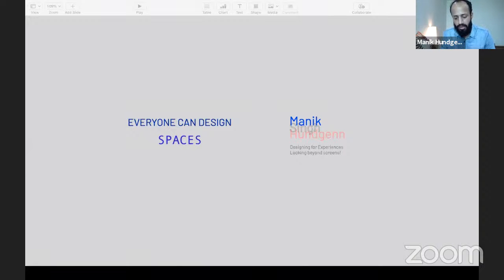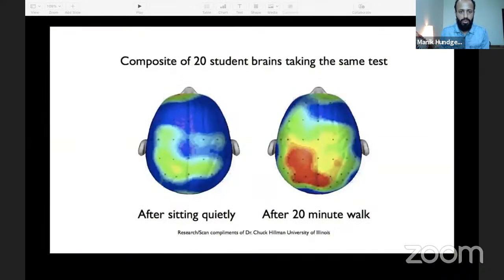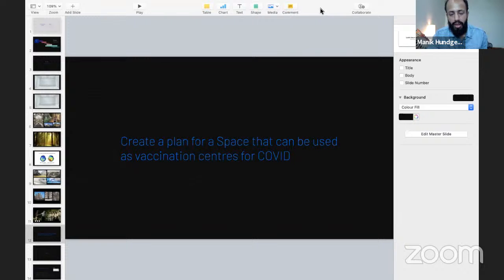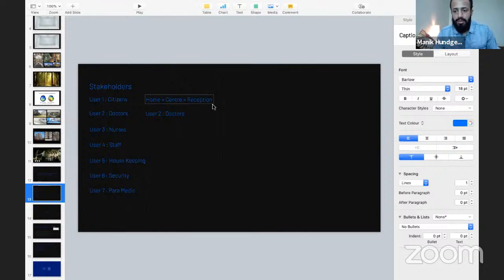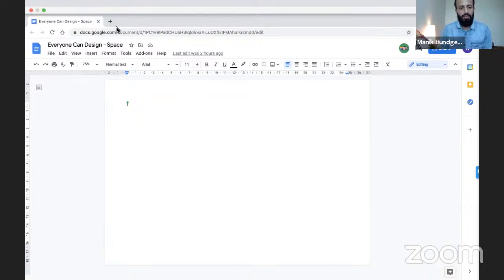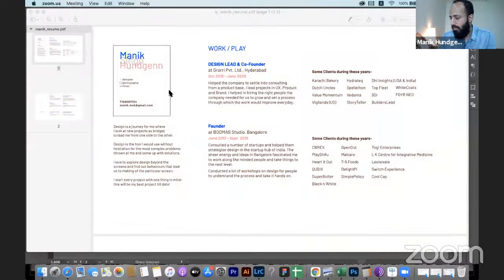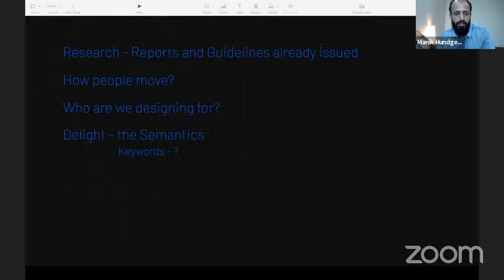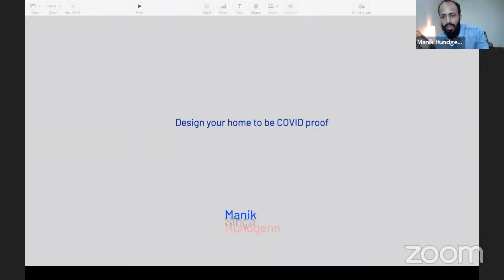A Seminar on " Everyone Can Design - Space " by Manik Singh Hundgenn 13/15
Manik has worked extensively with startups in various stages of their products catering to UX and has a keen interest in spaces and how UX works in the spaces in various ways in our lives. He runs a series of workshops called "Everyone Can Design" wherein the design is taught hands-on and in a simple manner for everyone to understand and grasp the most important fundamentals.

The Space Design workshop is designed for everyone to be able to start their journey into looking at spaces in a different manner altogether. Participants will learn how to design their own space along with everyone from bare dimensions to a functional one.